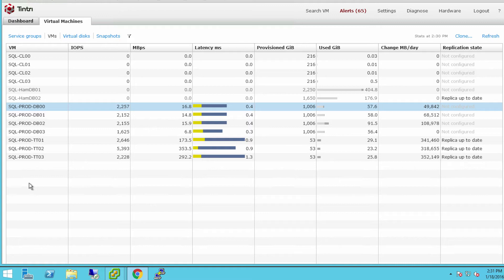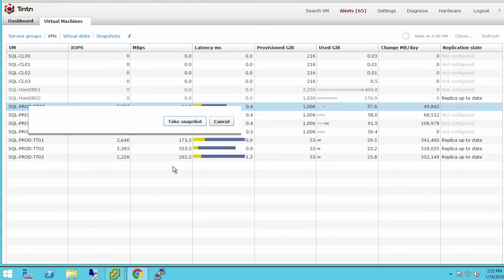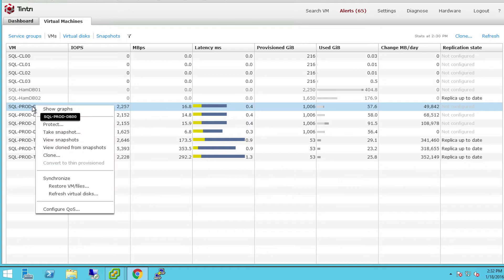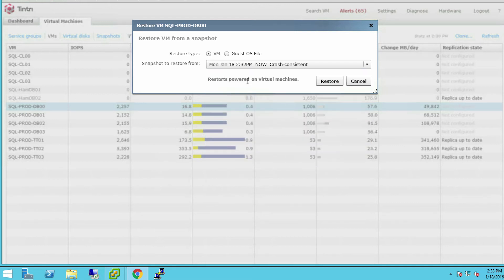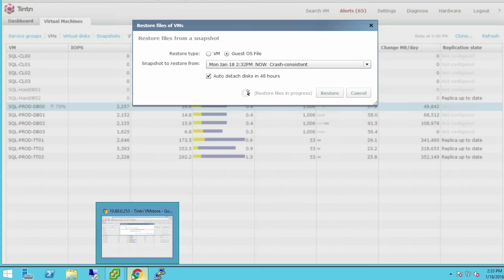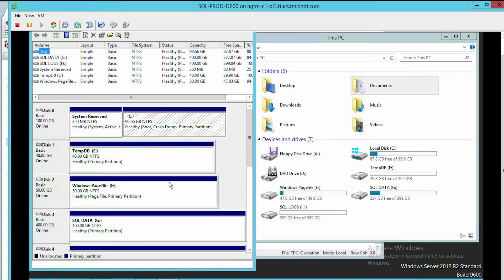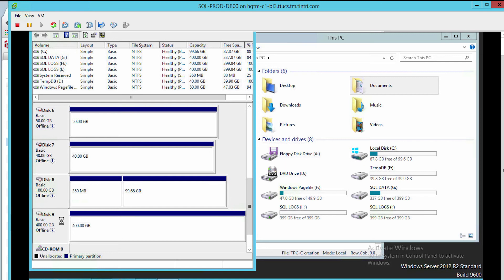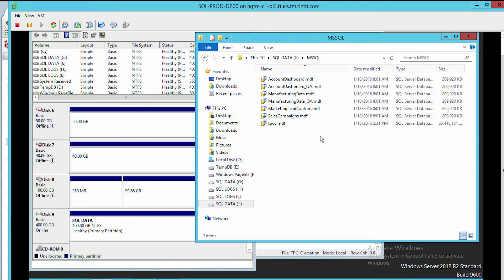Tintri for Databases Restore a database with SyncVM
VM-aware storage can do things that are simply not imaginable with conventional LUN-based storage. Here’s an example—restore a database in seconds with Tintri SyncVM.